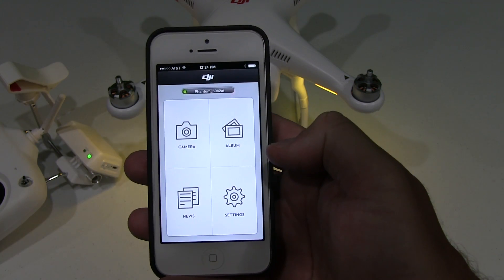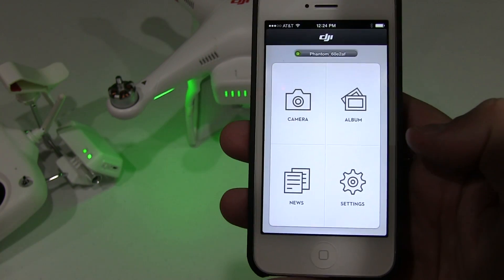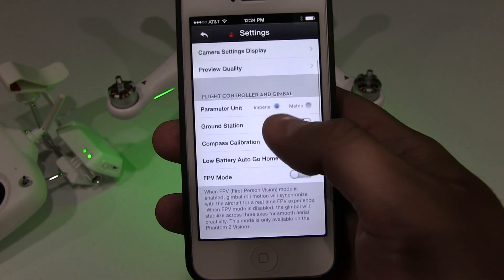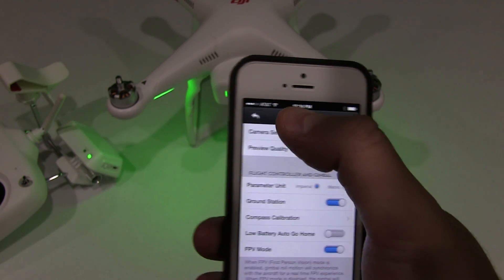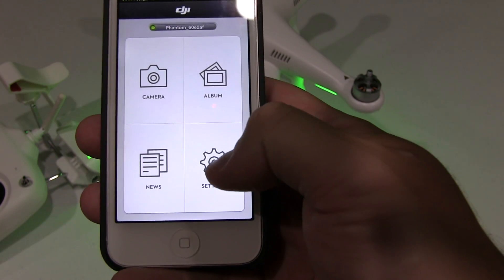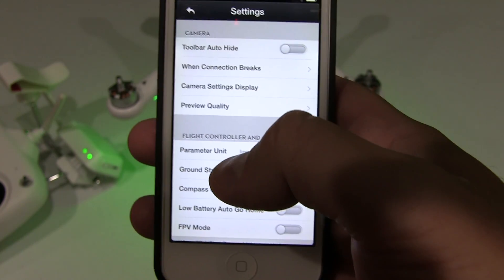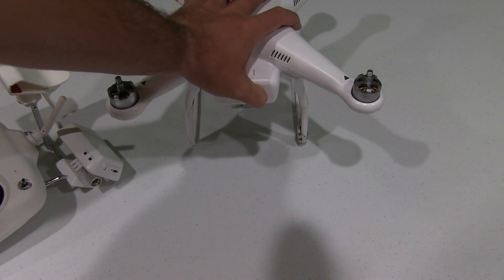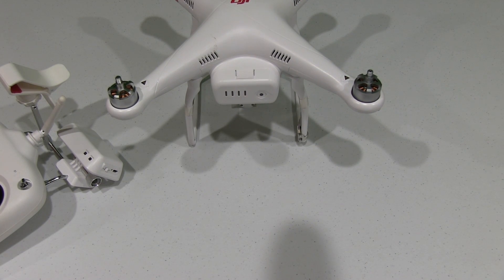How to Enable FPV Mode DJI Phantom 2 Vision Plus & DJI Phantom 2 Vision